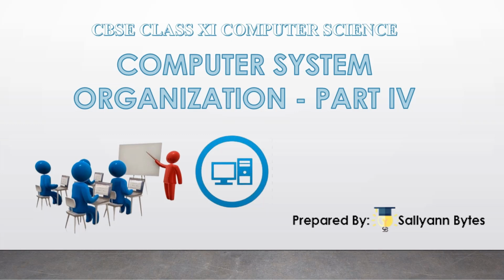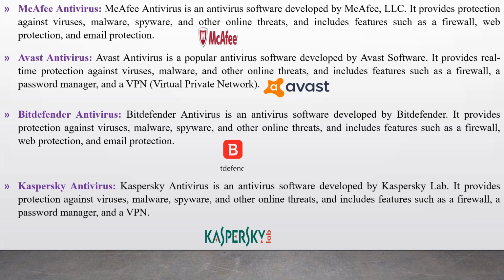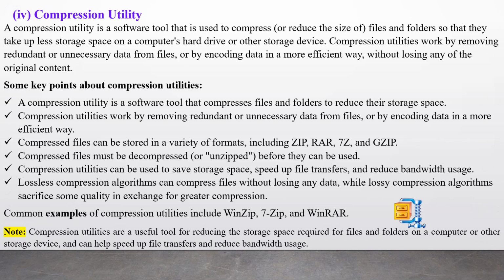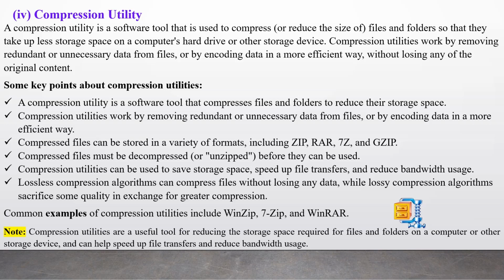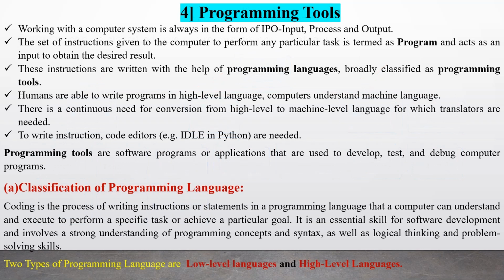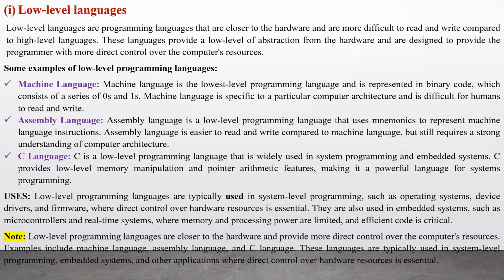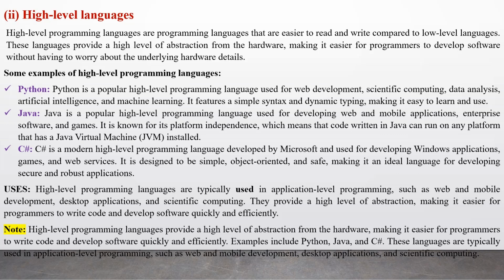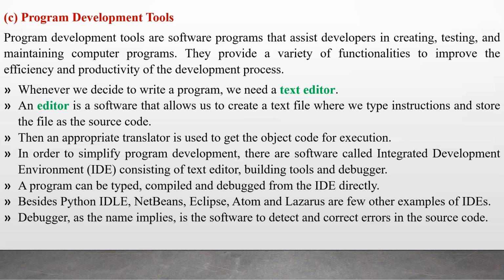Utility Software & Programming Tools | Computer System Organization (Part 4) | CBSE Class 11 CS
Top Utility Software and Programming Tools
Learn about the different types of utility software, their purposes, and how they enhance computer performance and security.
Computer System Organization (Part 4) | Utility Software & Programming Tools
 Welcome to Part 4 of the series on Computer System Organization. In this video, we delve into Utility Software and Programming Tools, crucial components that help maintain and optimize your computer systems.
Topics Covered:
* Utility Software:
    Definition and importance of utility software.
    Examples and functions of various utility software.
* Types of Utility Software:
    Disk Defragmenter: How it organizes and speeds up your disk storage.
    Antivirus Software: Its role in protecting your computer from malware.
   Backup Utility: Ensuring your data is safe and recoverable.
   Compression Utility: Reducing file sizes for storage and transmission.
   Disk Cleaner: Removing unnecessary files to free up space.
   Device Drivers: Facilitating communication between the operating system and hardware.
* Programming Tools:
   Overview of tools that assist in writing, debugging, and maintaining software programs.
   Examples include Integrated Development Environments (IDEs) and code editors.